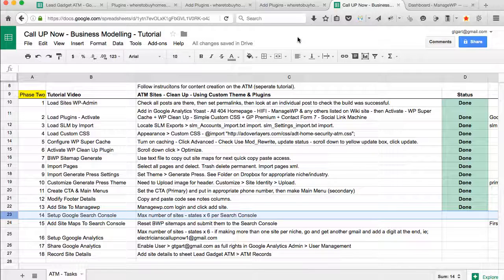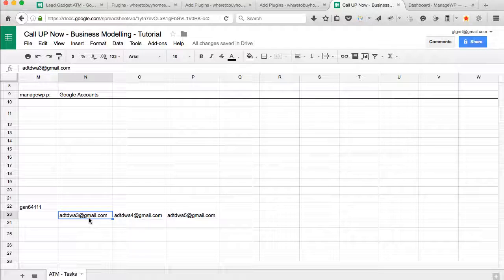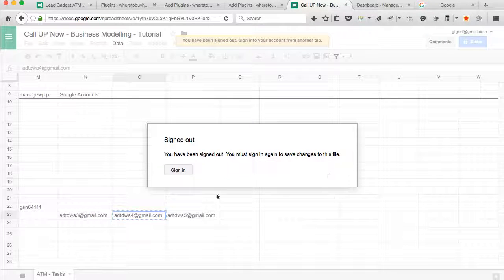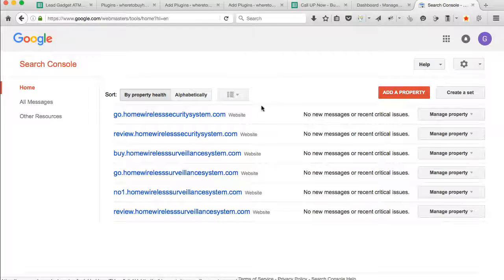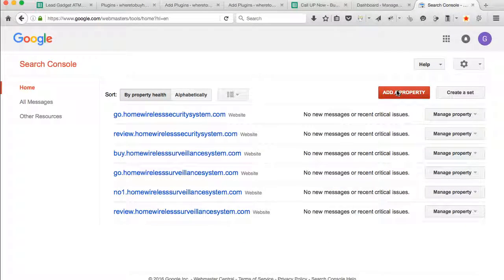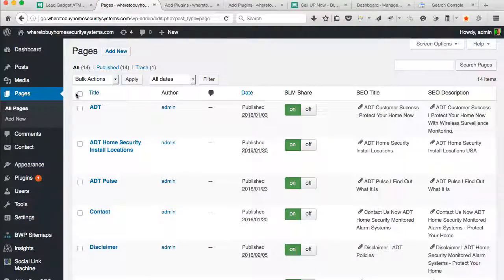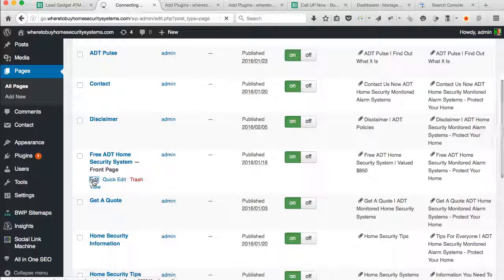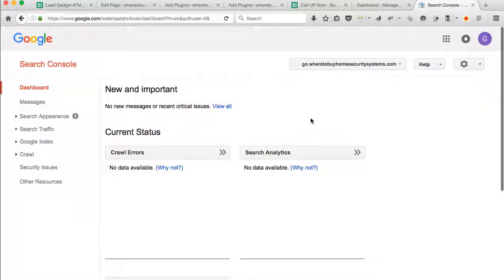Step 14: ATM Tutorial Google Search Console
Google Search Console the alternate way to boost your sites in Google.